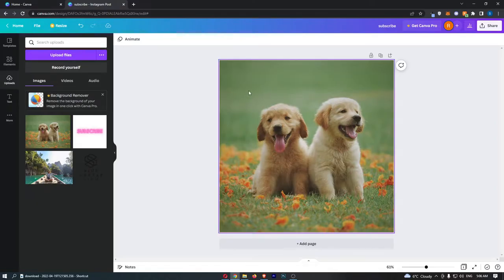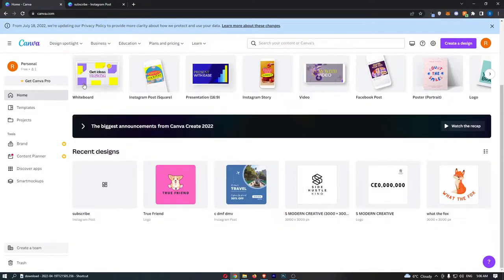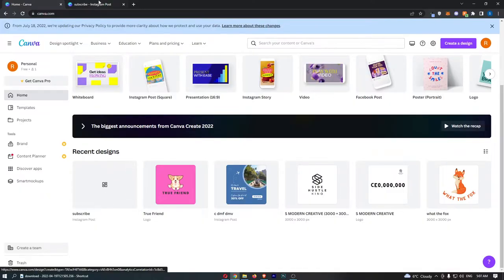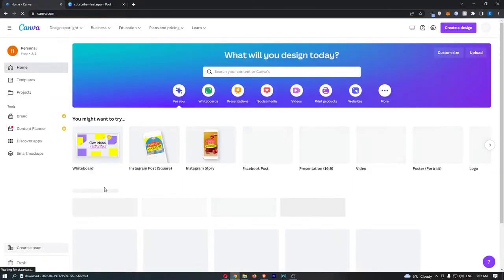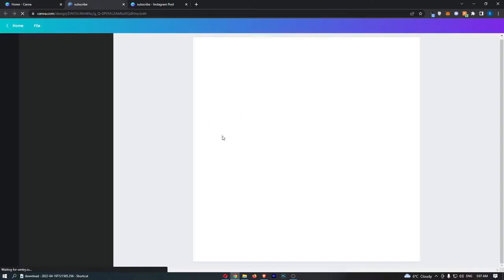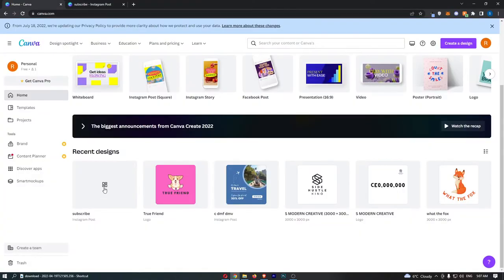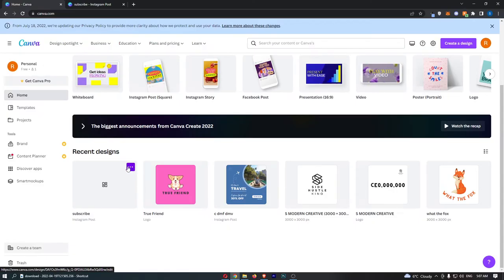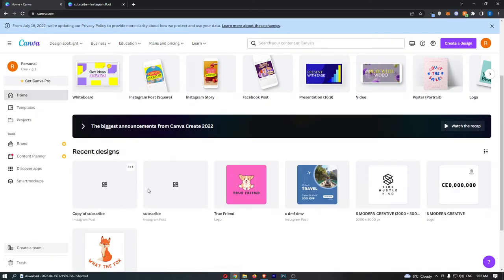How To Duplicate Project in Canva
In this tutorial I will show you How To Duplicate Project in Canva